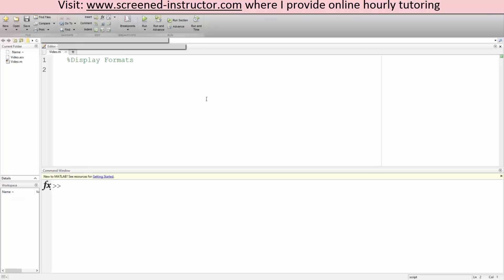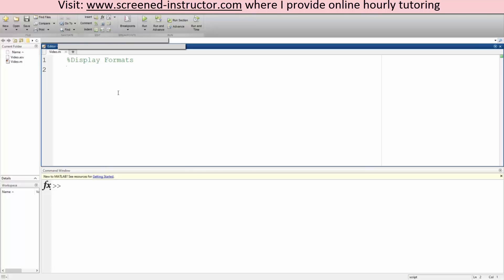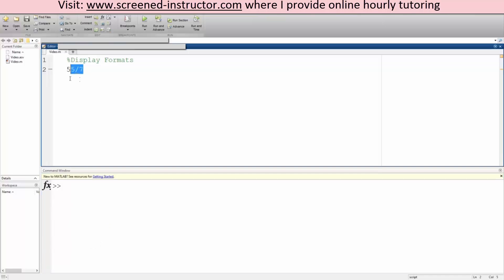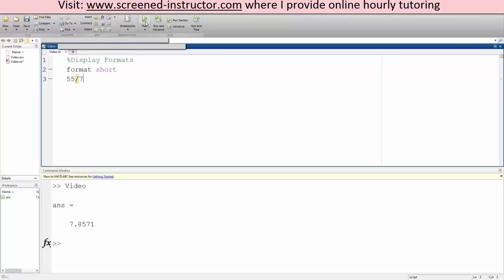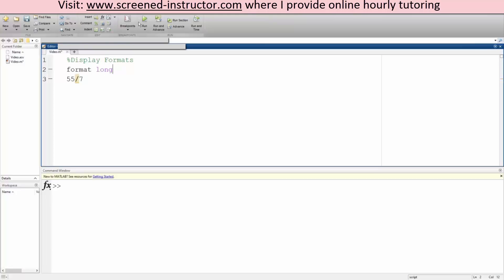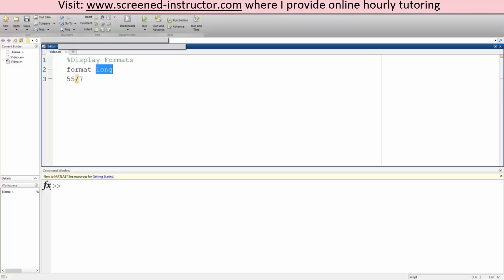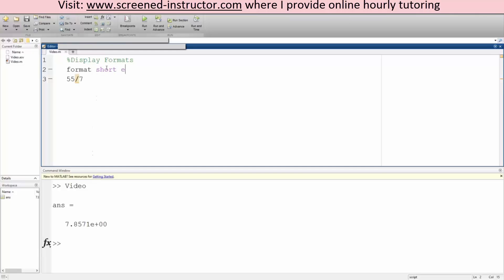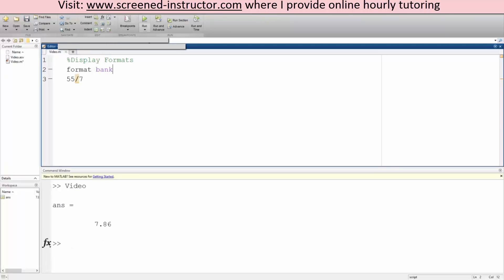MATLAB Display Format (Fixed point)